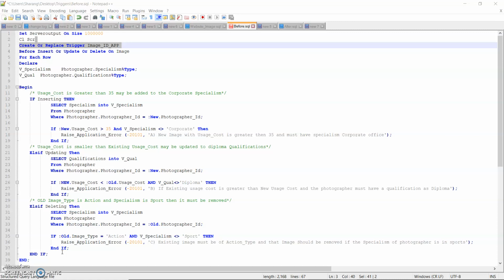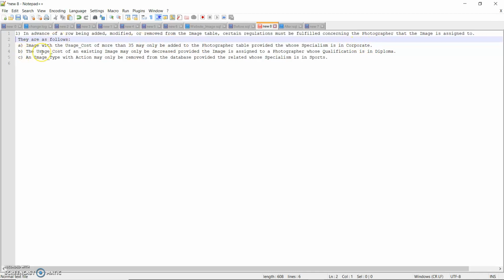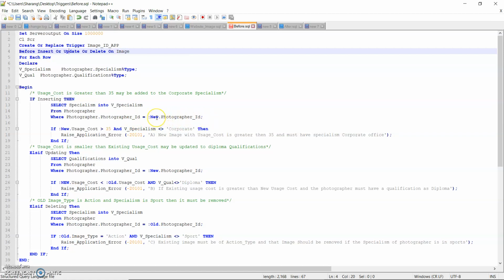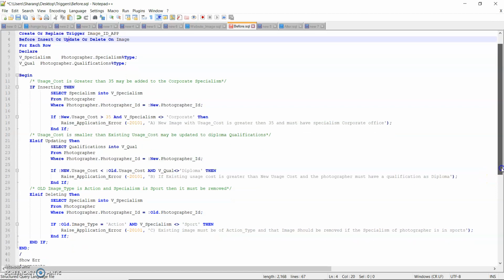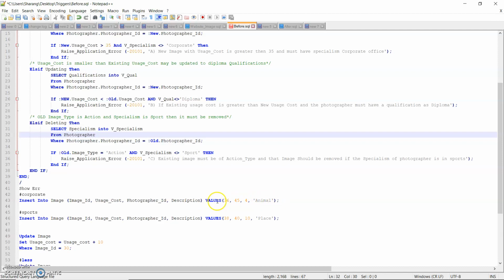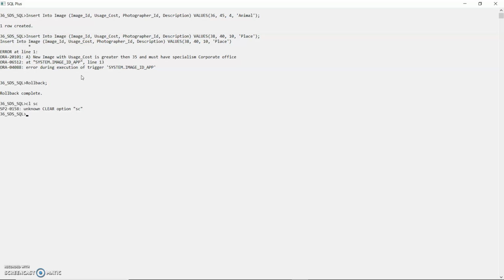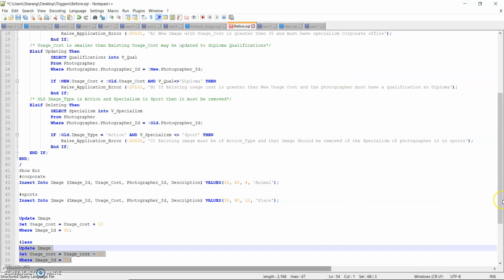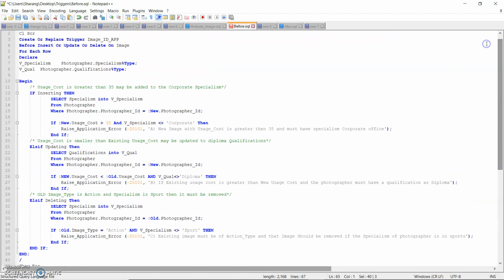Triggers PL/SQL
This Screencast demonstrates the use of PL/SQL Triggers